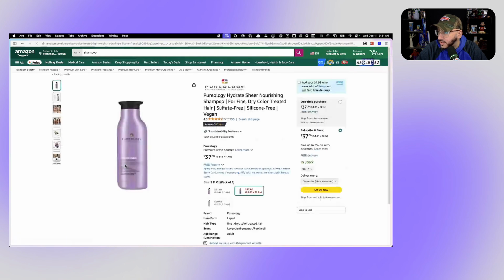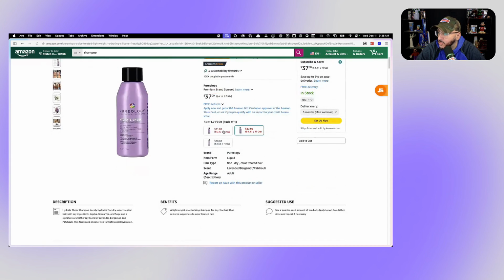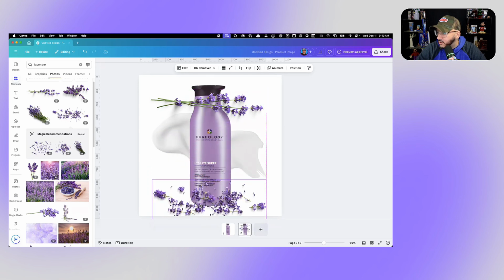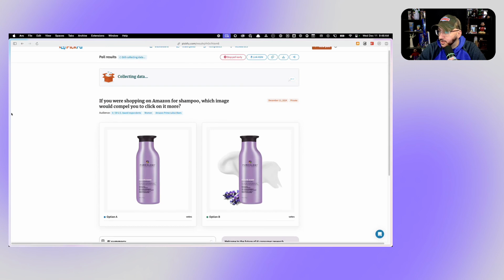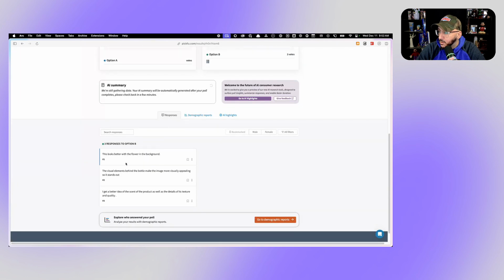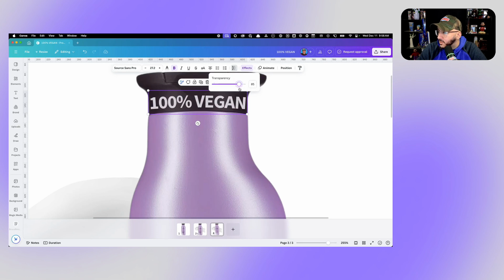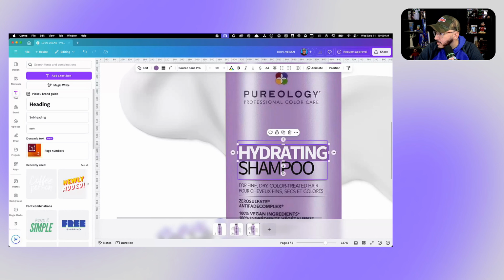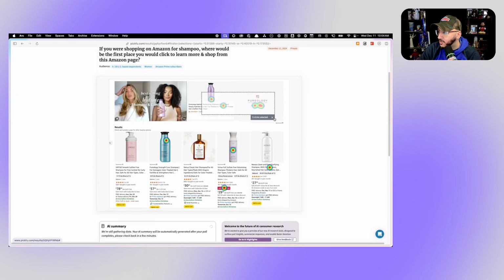I Made Pureology $100K MORE By Changing ONE Image (PickFu + Canva Tutorial)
In this hands-on walkthrough, I take you behind the scenes as I optimize Pureology's Amazon main image using my proven testing framework on PickFu.

Watch as I break down my complete testing strategy, starting with competitor analysis where I pit Pureology against major brands like Olaplex and Purador to understand what's working in the premium shampoo space. Using PickFu's targeting capabilities, I gather insights specifically from female Amazon Prime members - the core demographic for these products.

I then dive into Canva to create an enhanced version of Pureology's main image, incorporating lavender visuals to highlight the scent profile and experimenting with product presentation. But I don't just guess - I validate every change through multiple types of tests:

1. Competitor Analysis Test - Understanding how Pureology's current image stacks up against other premium brands
2. Main Image Iteration Test - Testing the original vs my enhanced version with added visual elements
3. Click Test - Mapping exactly where customers click when they see these products in search results

Throughout the process, I show you how to interpret the data, make strategic adjustments, and ultimately create a main image that better communicates product benefits while maintaining brand premium positioning.

Want to replicate my exact testing workflow for your own Amazon listings?